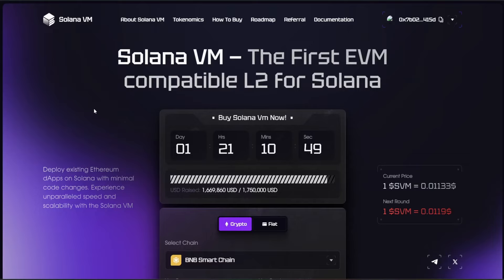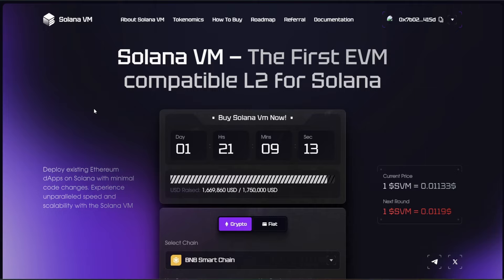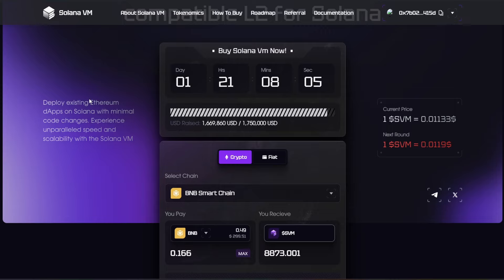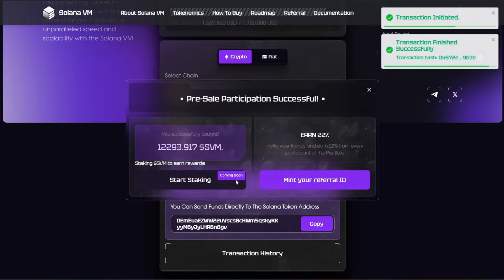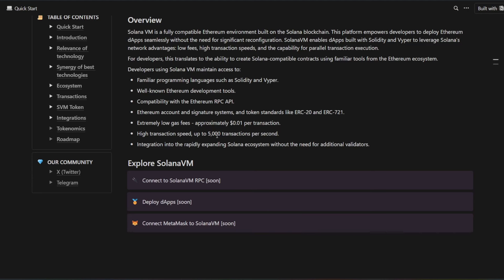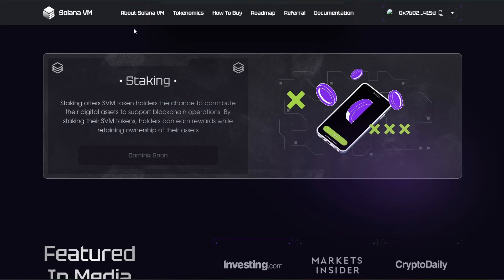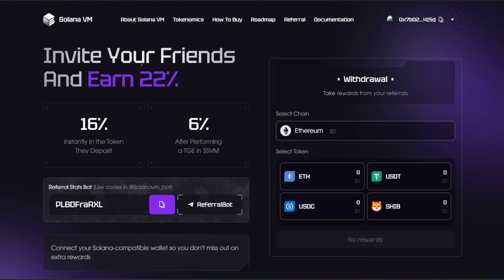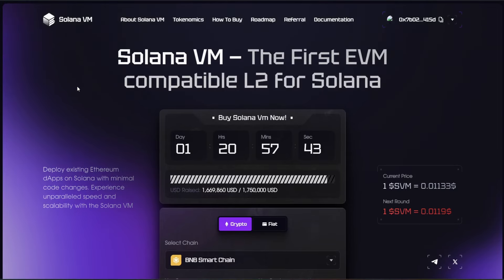MASSIVE Potential Crypto! - The 1st Solana EVM Support! - SolanaVM Review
With 5x up to 100x crypto leverage trading and NO KYC you can earn HUGE profits with Margex Exchange. Join and get a $50 bonus to pay trading fees. Deposit $100 to get an additional $50 bonus!